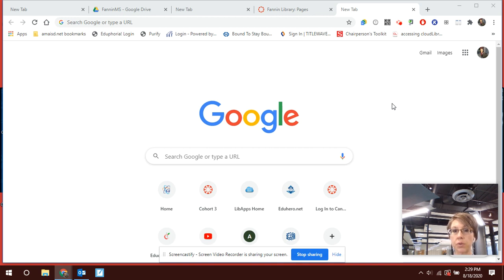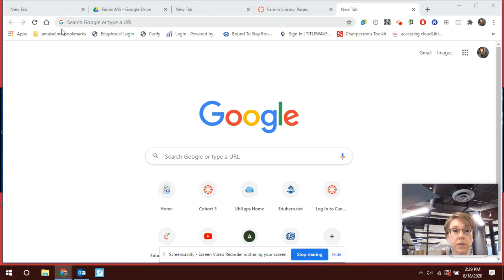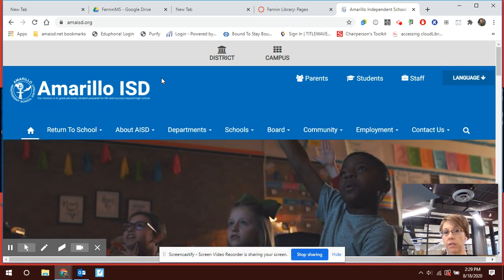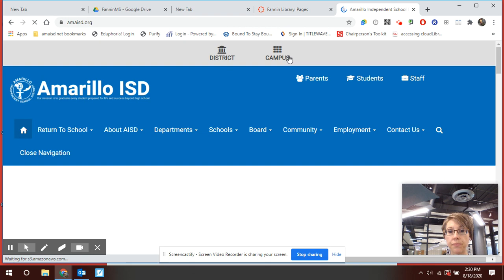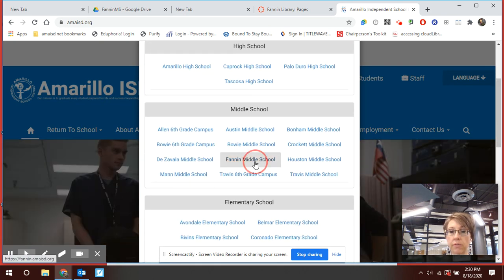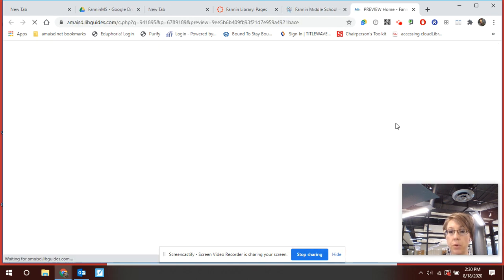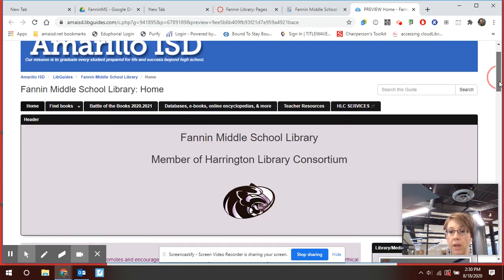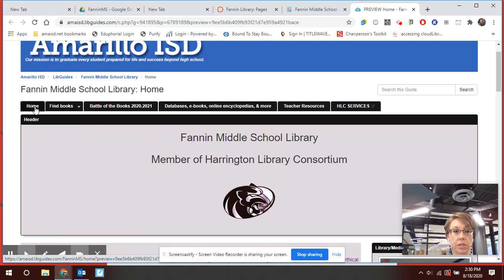FanninMSlibguide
This video shows students how to access the Fannin MS libguide to access all the library resources at home.